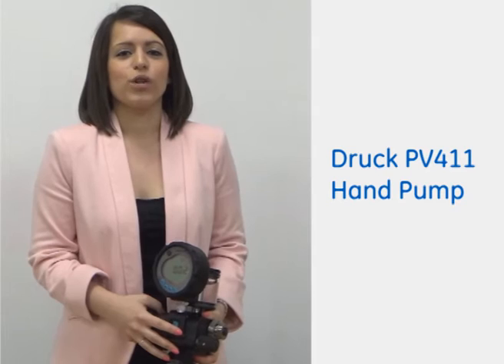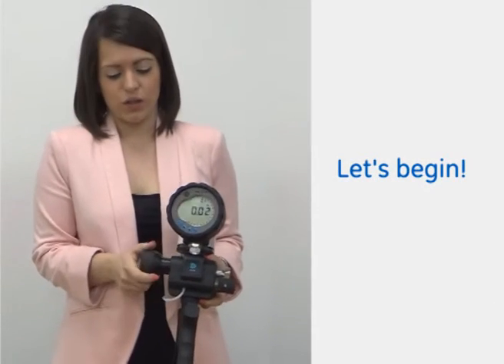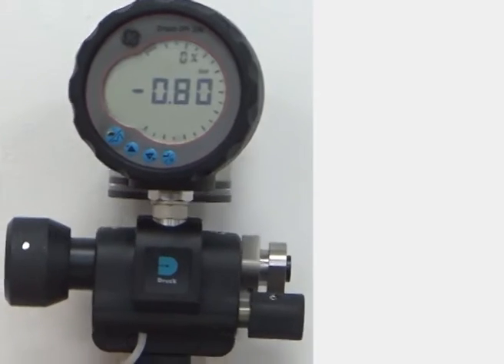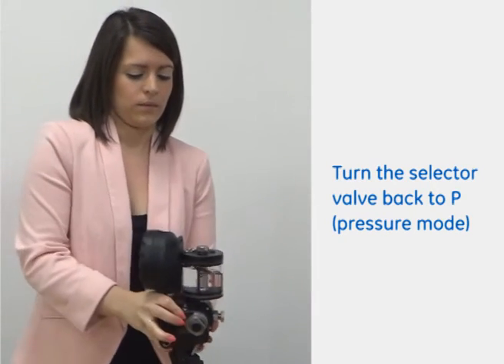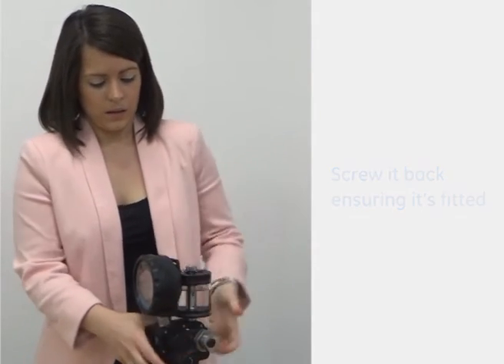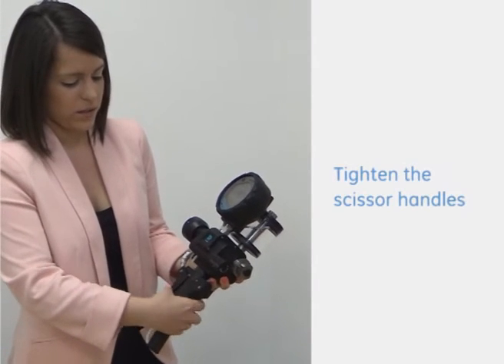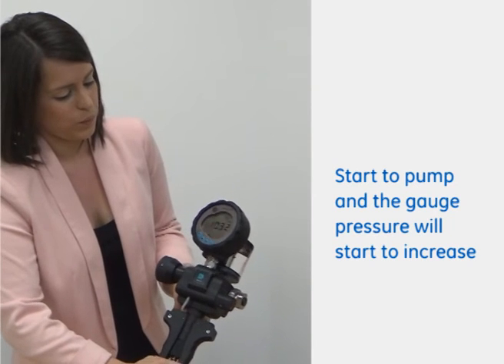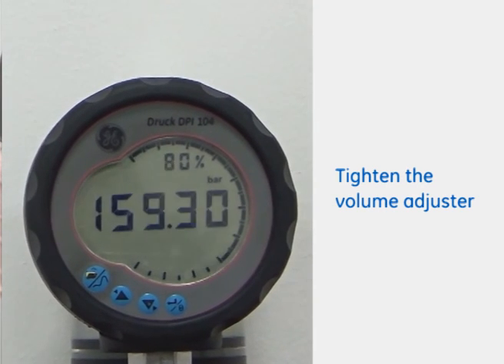PV411 Hand Pump – How to use the vacuum priming function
This video demonstrates the vacuum priming function of the Druck PV411 high quality, field proven, pressure and vacuum hand pump.